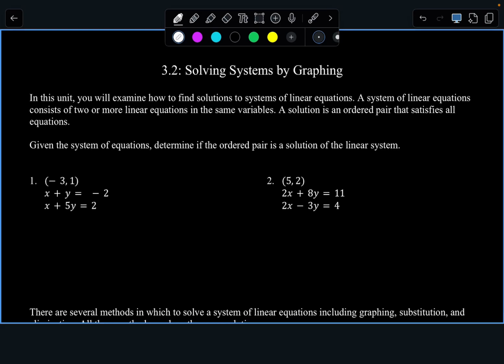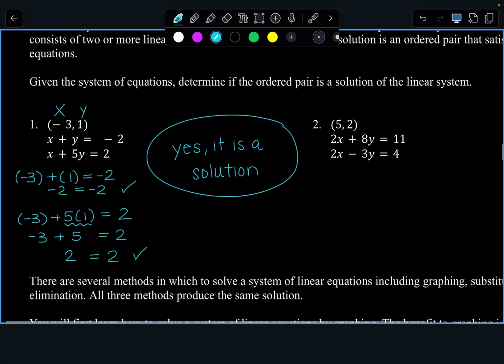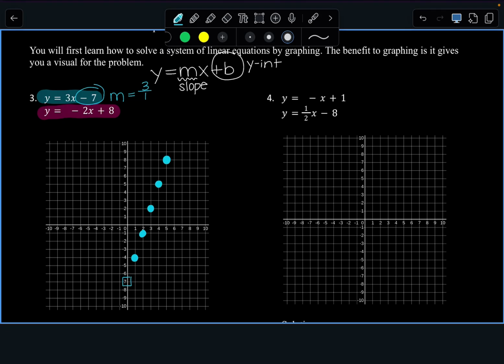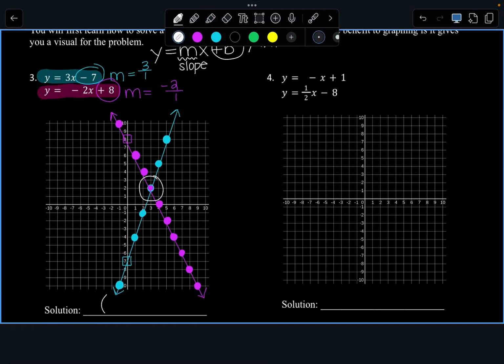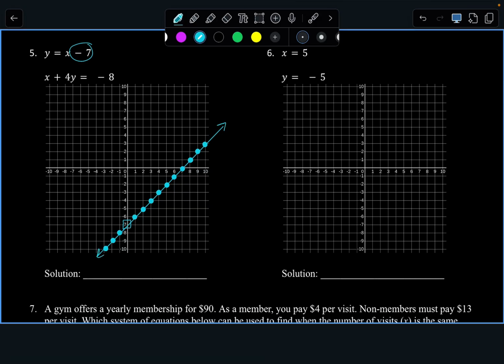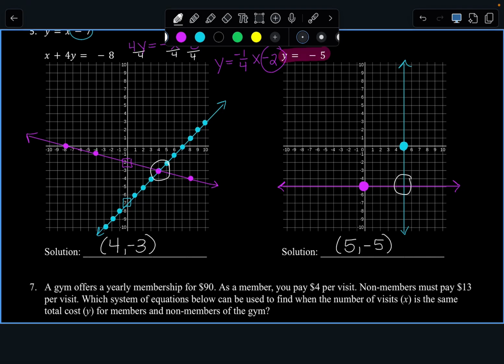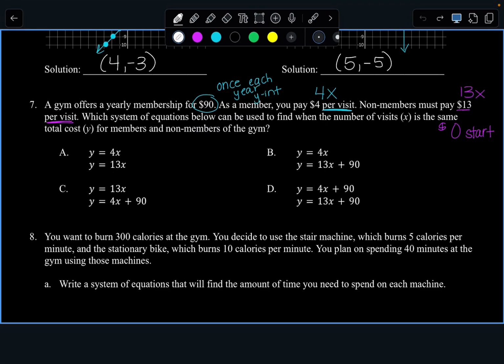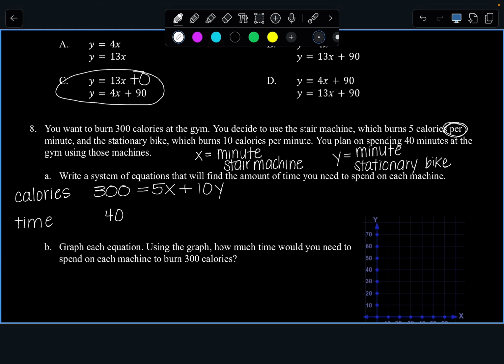3.2 Notes Video